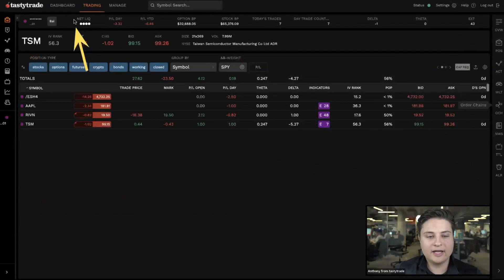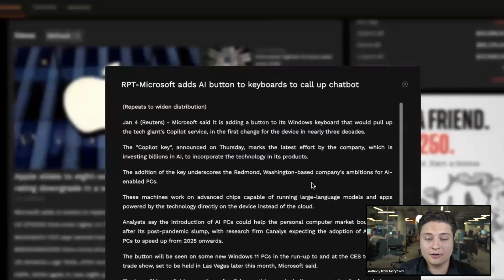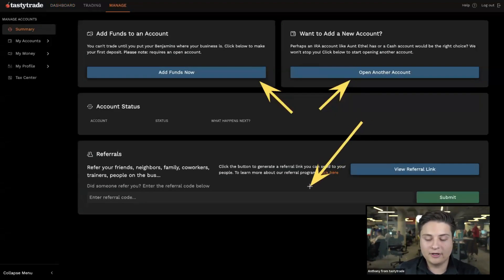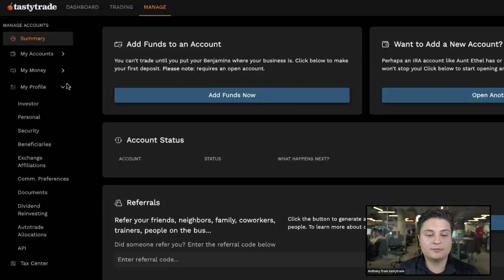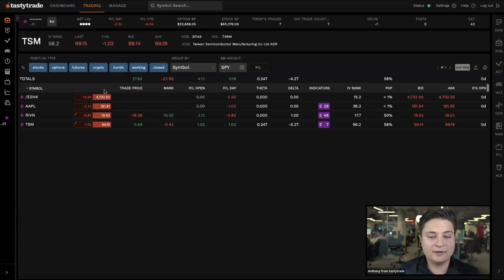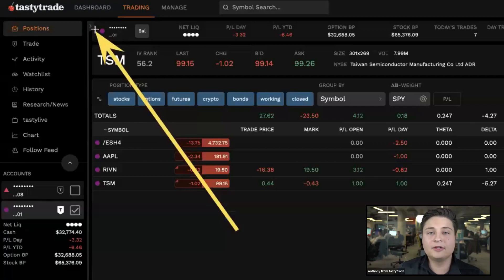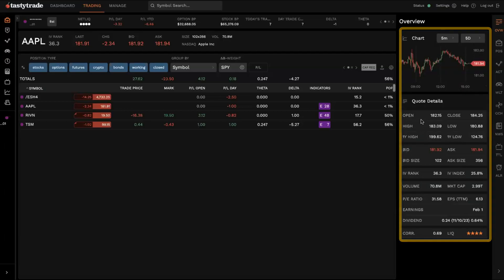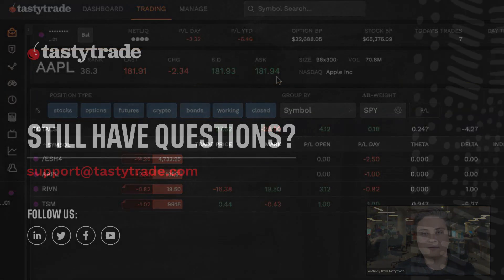Navigation and Wayfinding | tastytrade Web Platform | Live Demo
Options involve risk and are not suitable for all investors as the special risks inherent to options trading may expose investors to potentially significant losses. Please read the Characteristics and Risks of Standardized Options before deciding to invest in options.

In this episode, we delve into the Web Browser Platform's navigation and general wayfinding. Learn how to quickly navigate to the different areas of the platform, select an account to view and trade-in, and find different info on the dashboard and right-side panel. You can access the web browser platform

Tune into a live demo recording that highlights the many features and capabilities of the tastytrade Web Browser Platform. Sign up for upcoming live platform demos

Chapters
00:00 Introduction to Dashboard
01:59 Navigating to and exploring the Manage Tab
03:55 How to switch to Trading Mode
04:09 Understanding Positions Tab and Switching Accounts
06:06 Using left-side Watchlist and Collapsing Side Menus
06:33 Exploring Right Sidebar and Overview details
07:58 Searching Symbols and Understanding Account Snapshot